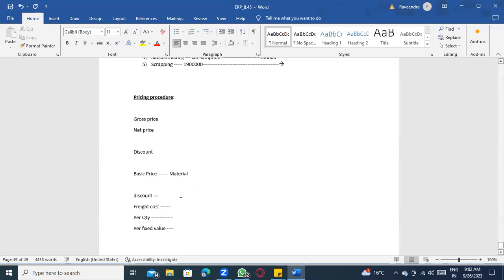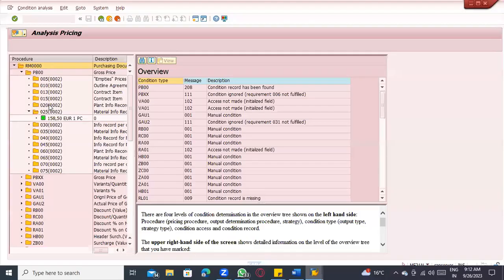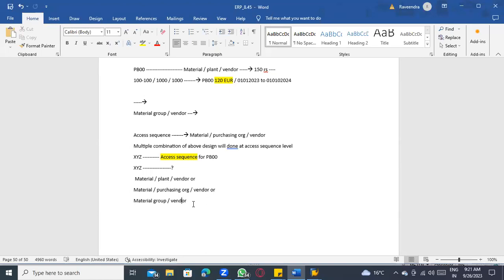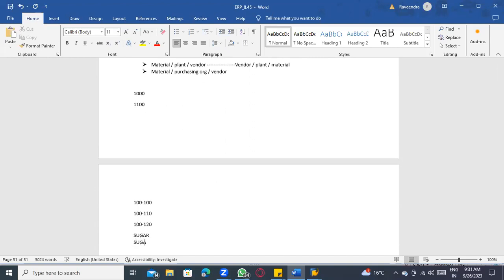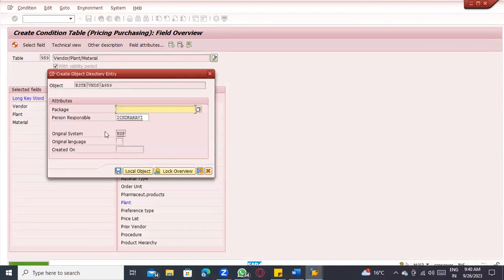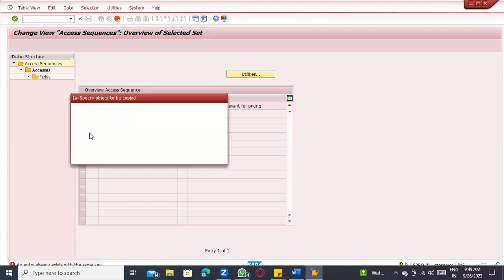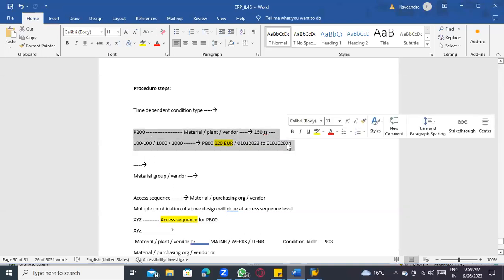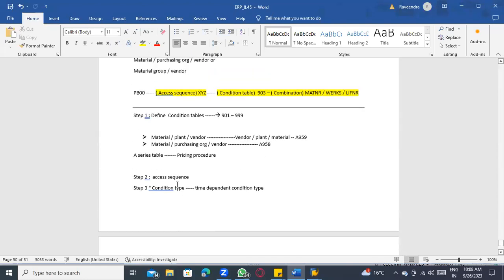Self learning SAP MM Class videos from RD: Pricing procedure - condition table.